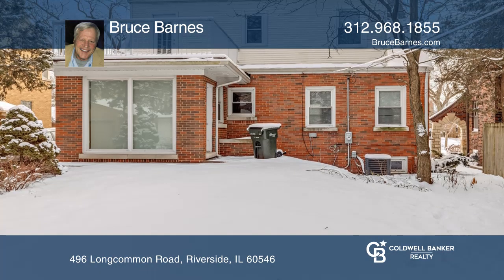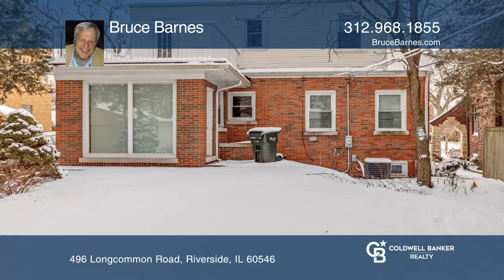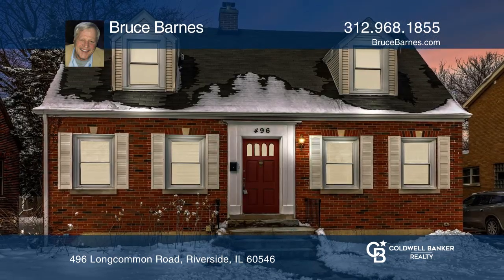496 Longcommon Road Riverside, IL | ColdwellBankerHomes.com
496 Longcommon Road, Riverside, IL

Updated Brick two bedroom, one and one-half bath home with lower level family room and extra room in convenient location. Full walkout basement home in Beautiful Riverside. Newer furnace, water heather, windows, copper piping, electrical, stainless steel appliances and light fixtures. Everything upd